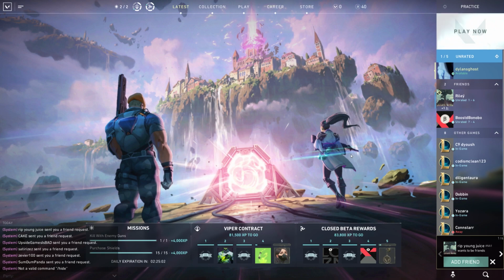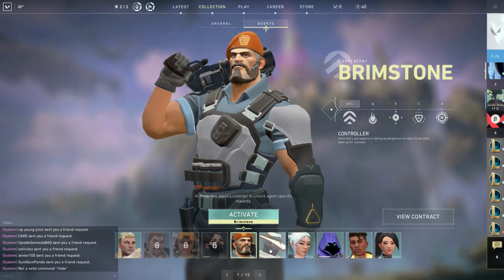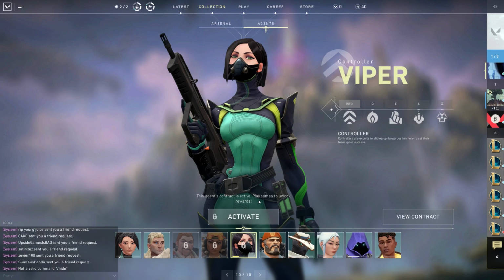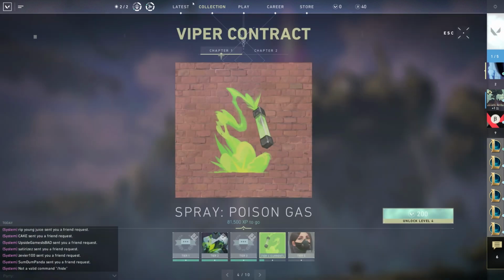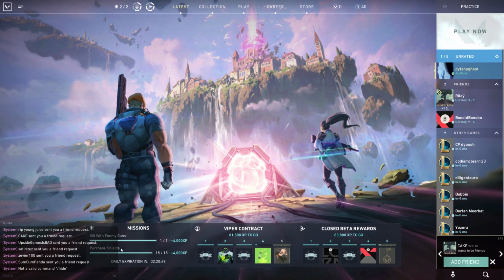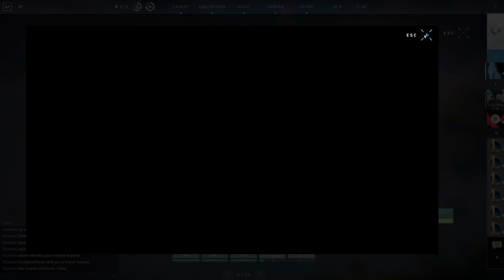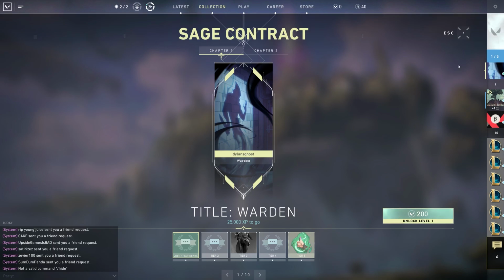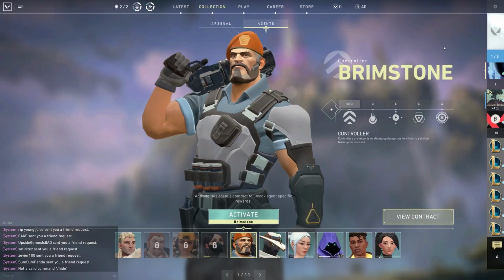Valorant | How Contracts work (skins, agents, buddys, cards, titles, sprays)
This is a video I made explaining how contracts work in Valorant. I know with this game being new and still in the closed beta, people have many questions. Contracts is one of the things people are curious about.
I hoped you enjoy(ed)!